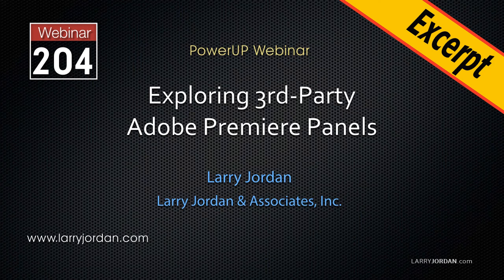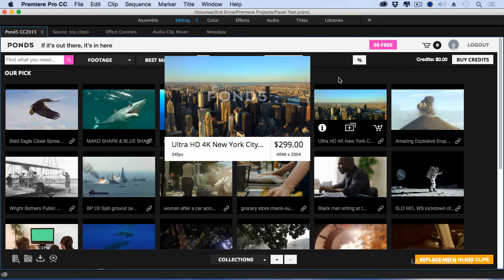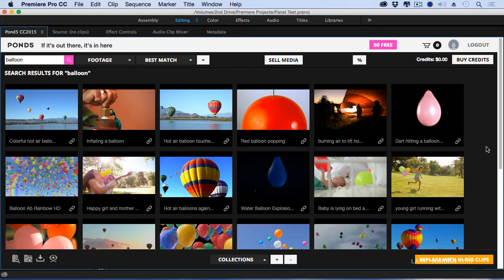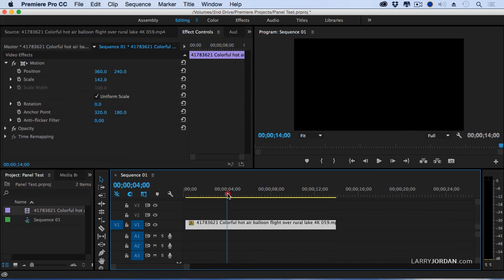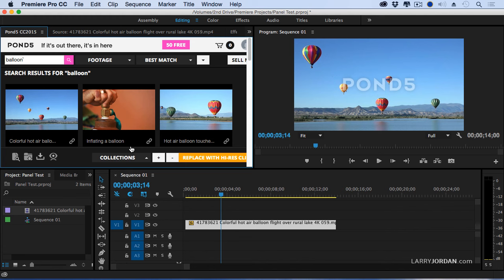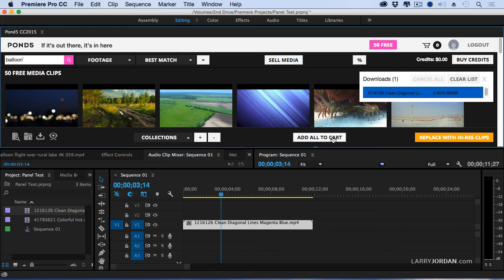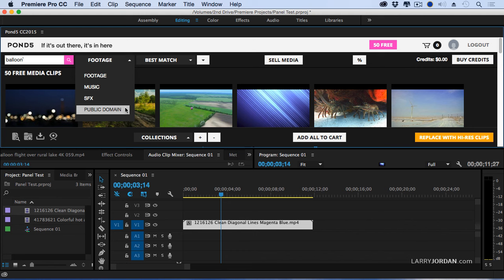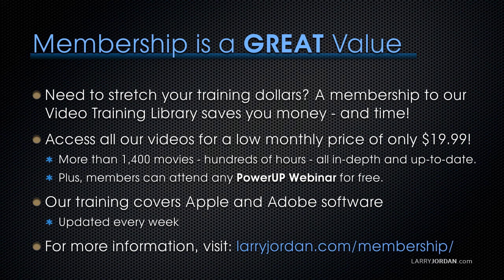Discover the Pond5 Panel in Adobe Premiere Pro CC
- Adobe Premiere Pro CC does amazing things. However, when you combine Premiere with some of the powerful third-party tools that a worldwide community of developers has created for it – Premiere’s power is magnified. Our "3rd-Party Panels for Adobe Premiere Pro CC” webinar concentrates on sophisticated tools that enable us to do even more with Premiere, rather than specific transitions or effects.

In this short video tutorial, excerpted from that webinar, you’ll learn about how the Pond5 panel gives you immediate access to millions of low-res clips for free; then, with one mouse-click quickly swaps out the low-res proxy with a high-res master.